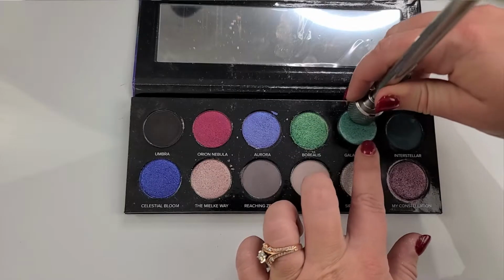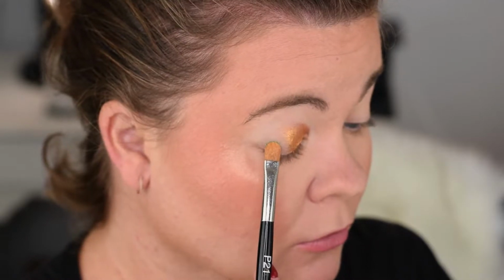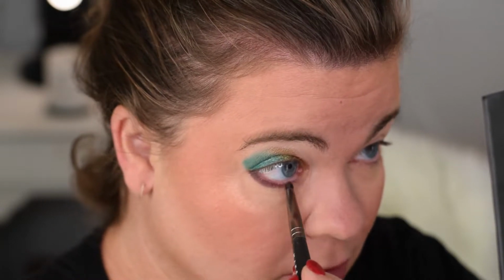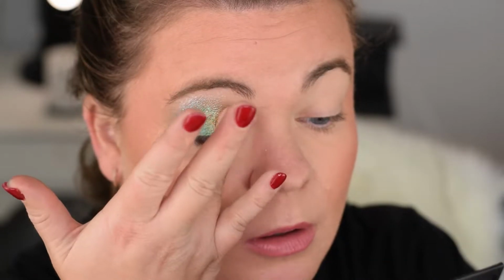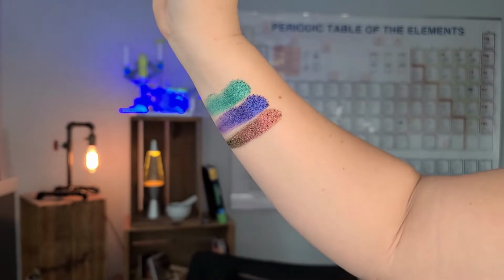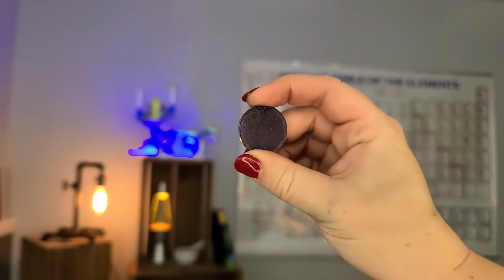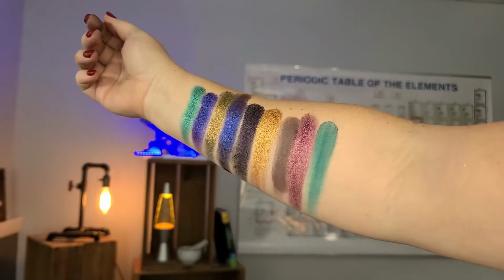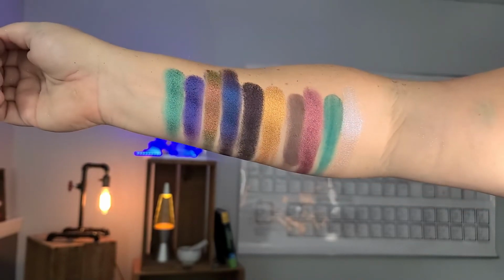Build Your Own Palette Eyeshadow | BYOP Jewel Color Themed Palette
In this video, I build my own palette with eyeshadow using shadows from my single eyeshadow collection.  Ride along as I take you on choosing Jewel Color Themed Palette for my BYOP

Shadows:

Loc Maiden: (@LocMaiden )

♥♥♥Tools commonly used when depotting and repressing shadows:
Antenna Magnet Tool (4 pack but the 5lb magnet was what was used)
Cow Magnets
Nespresso Tamper Tool
Depotting tool
Metal Stickers for aluminum (non-magnetic) pans (3M quality stickage) to make them magnetic
Good Quality 26 mm (standard) sized round pans and depth of 3.5 mm (Devinah, MUG, Terra Moons, Coastal Scents, ABH, Colourpop height)
Magnetic Adhesive (2 5x7" inch sheets)
Multi-Purpose Manicure Scissors Germany
Scrapbook Punch ( 1 inch circle and 3/4 inch Square punch I use it to cut my magnetic adhesives for creating magnetic wells within palettes)

♥♥♥LIVESTREAM OFFICE PRODUCTS:
12" ESDDI Ringlight (I have a review on it
Webcam I use as my overhead camera (hint: It's my Phoone)